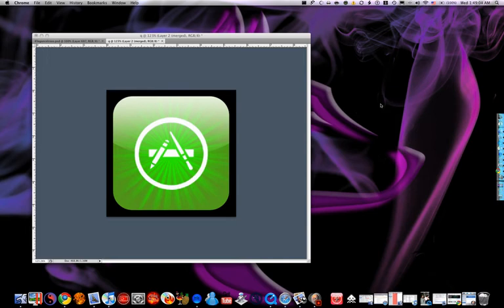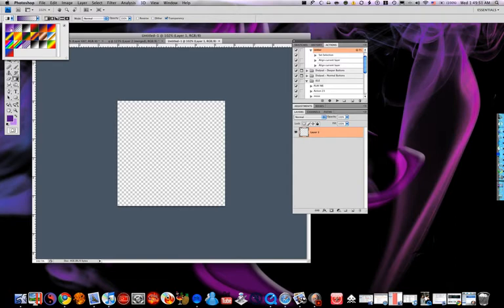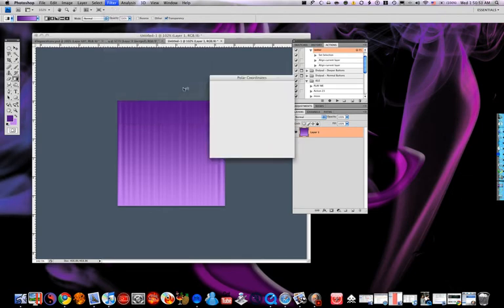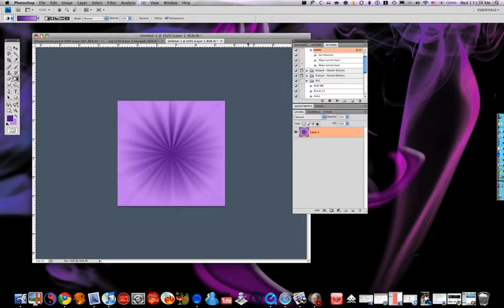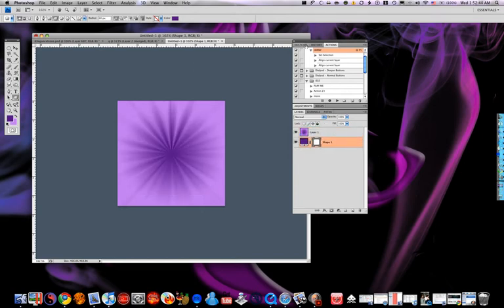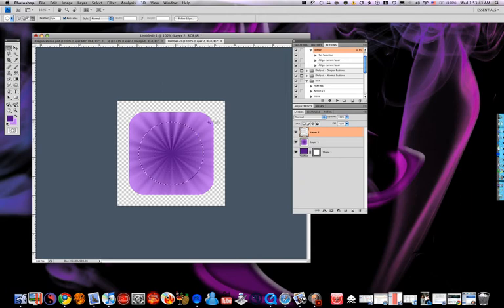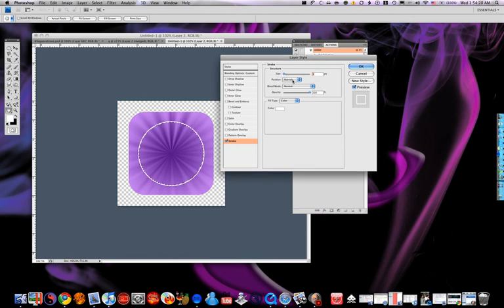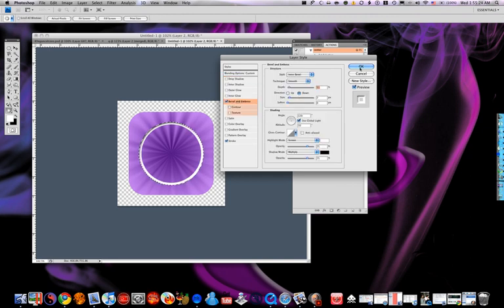how to create iphone style burst icon part 1 of 2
this tutorial part 1 of 2 teaches you how to create a burst icon effect on iphone such as the itunes icon. Take what you learn here and apply the little parts to different things this uses a lot of different things you will use over and over again for different effects